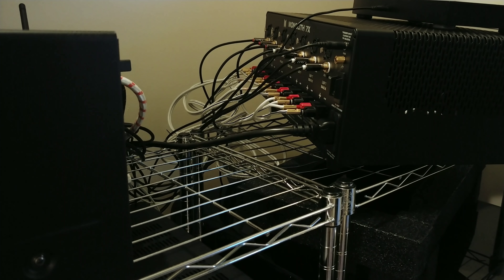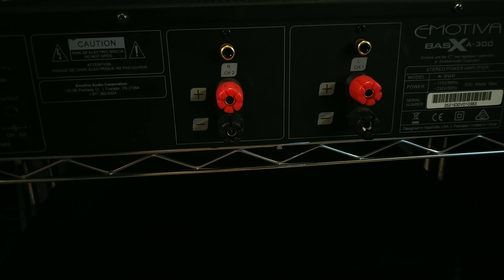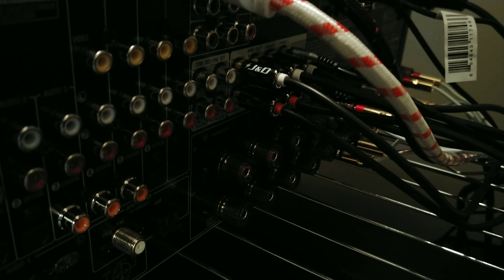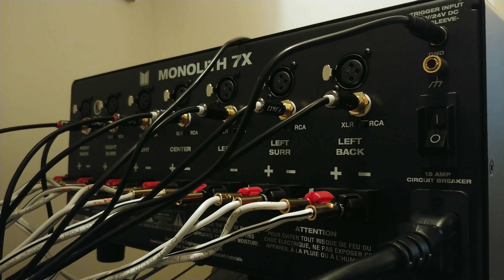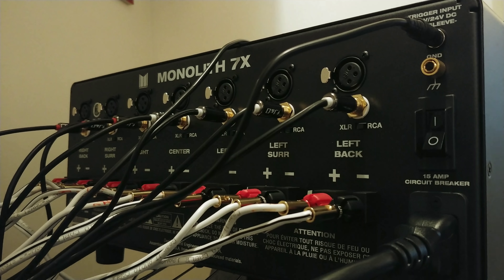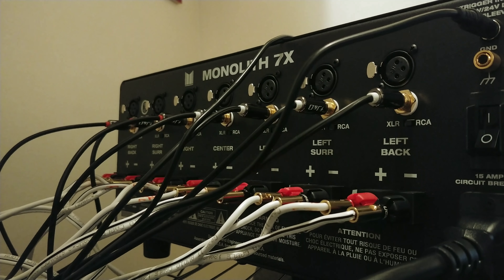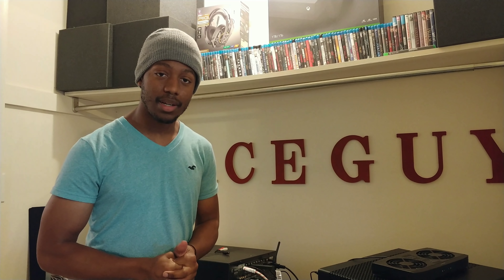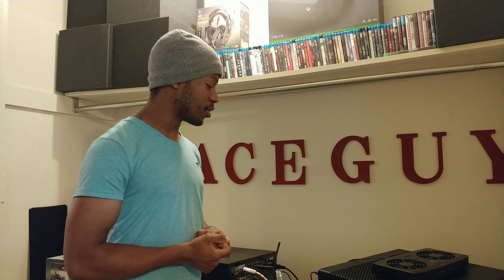How To Setup An External Amplifier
An in depth tutorial on how to properly setup any external amplifier to an av receiver